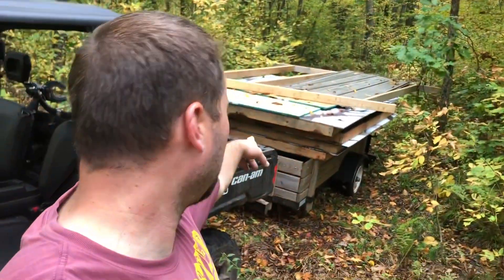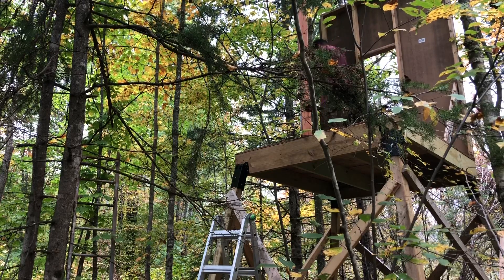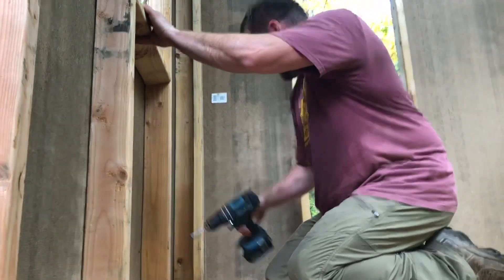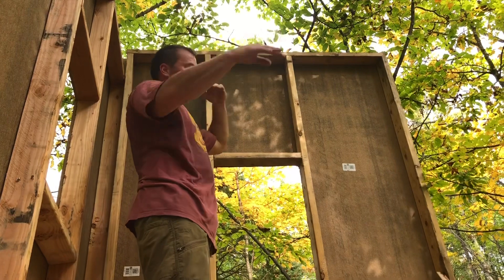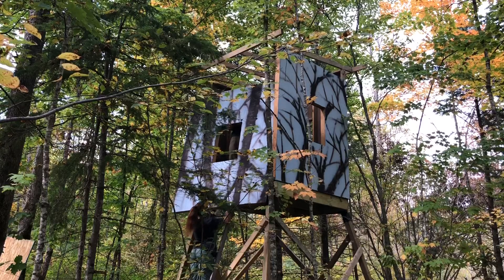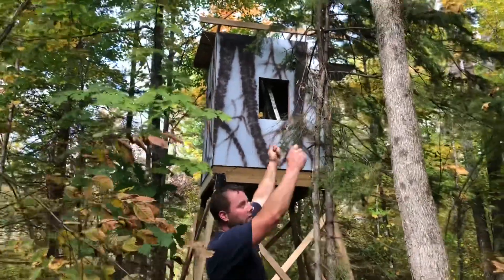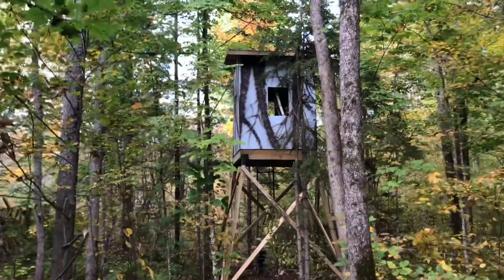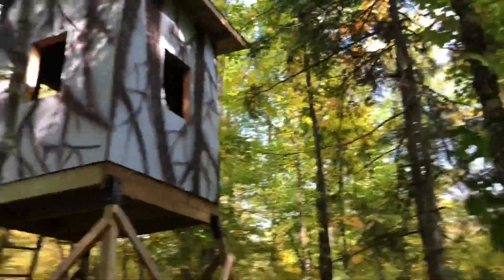#93 DIY Elevated Deer Blind Finale